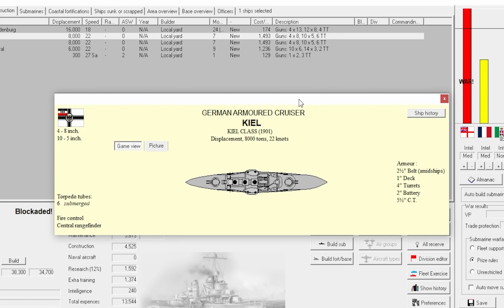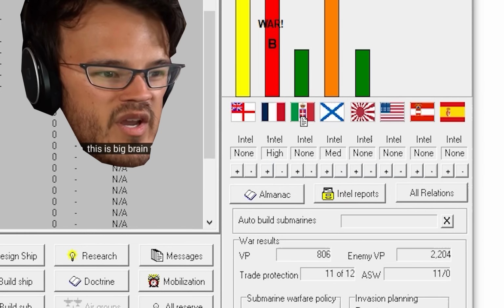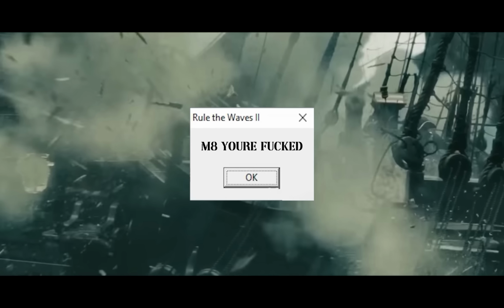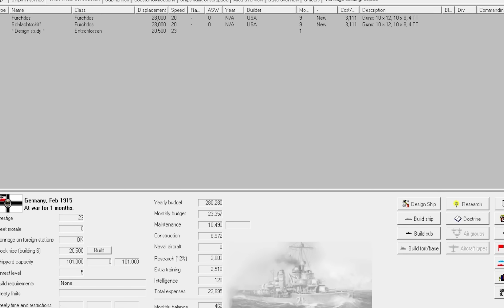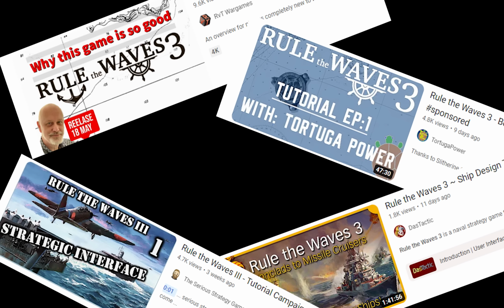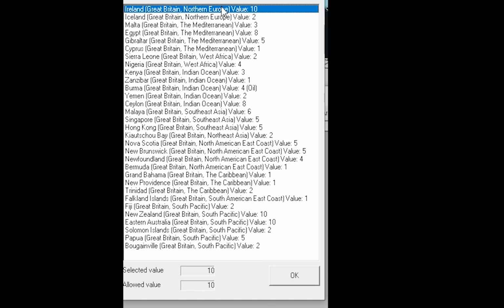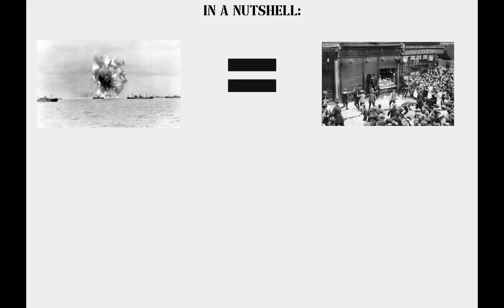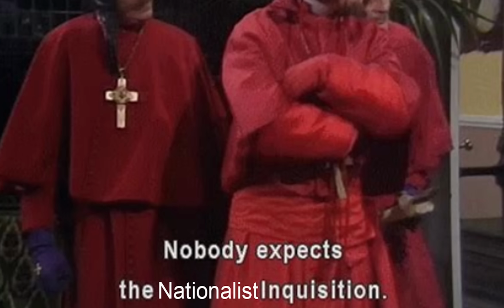The Best Naval Strategy Game You've Never Played.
Also, expect more content in the future that will probably be a bit different than this.